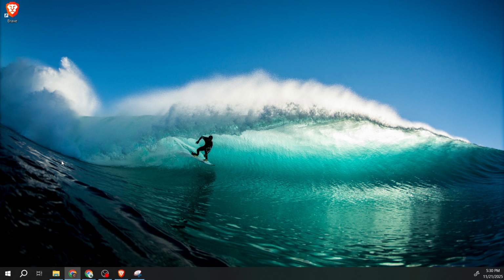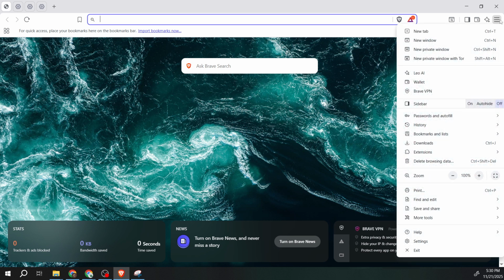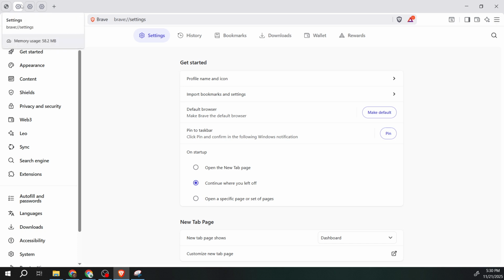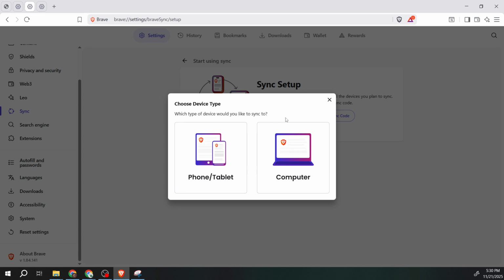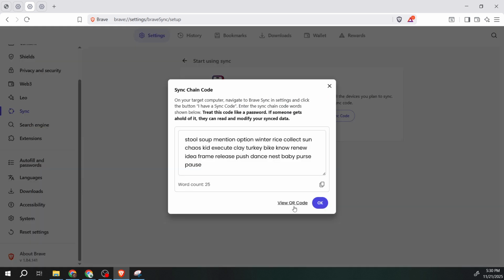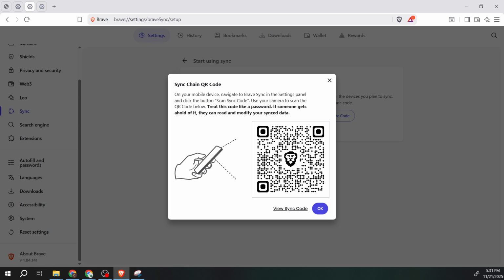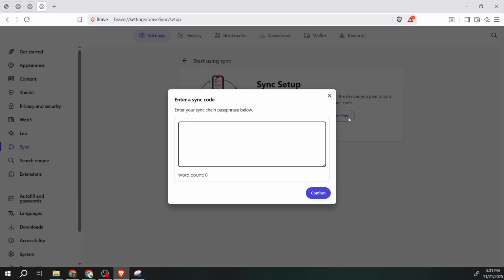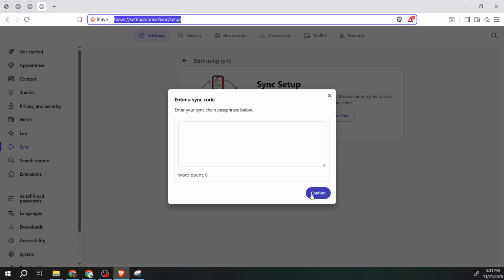How to Sync Brave Browser Across Devices [2026 Full Guide]